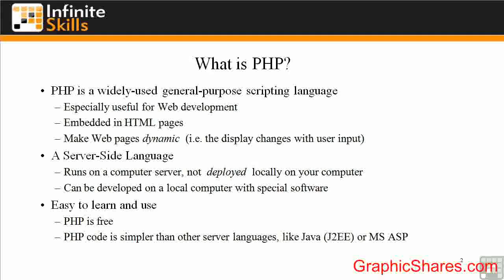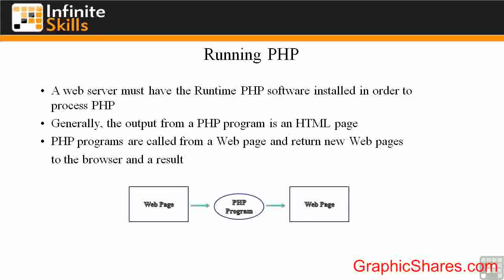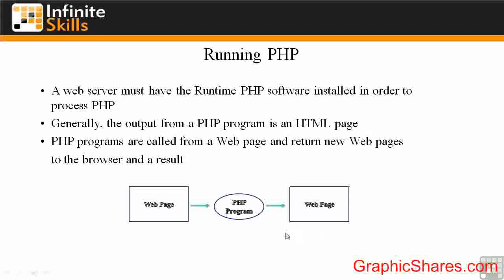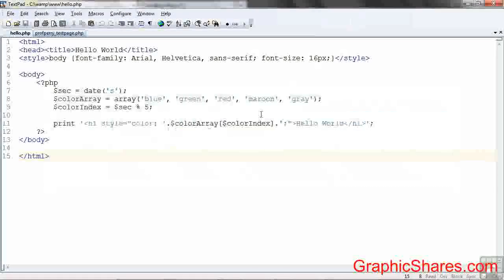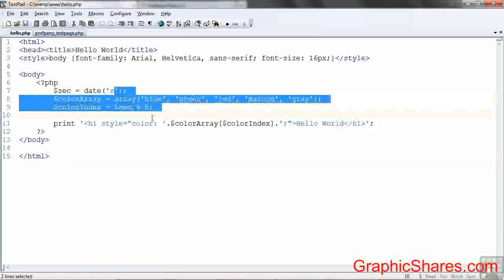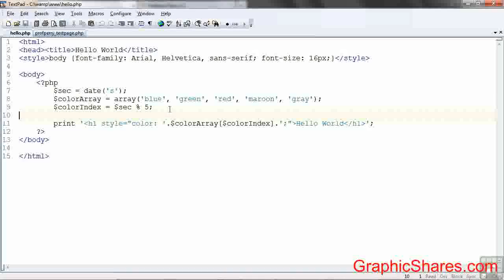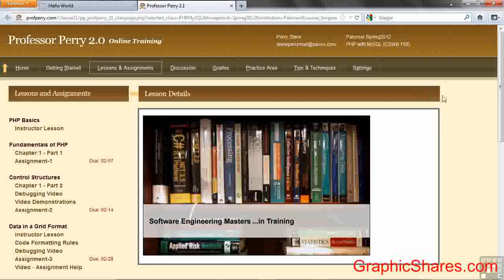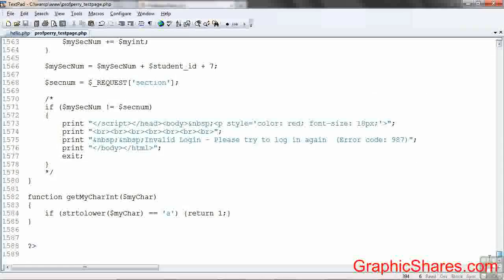0101 What Is PHP